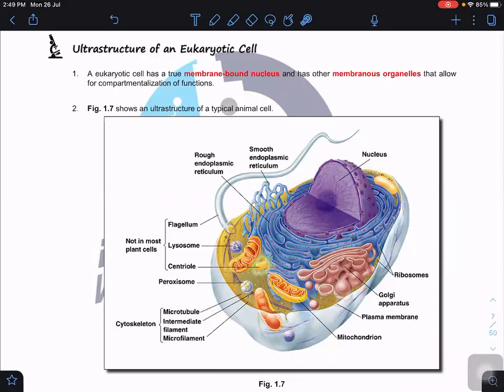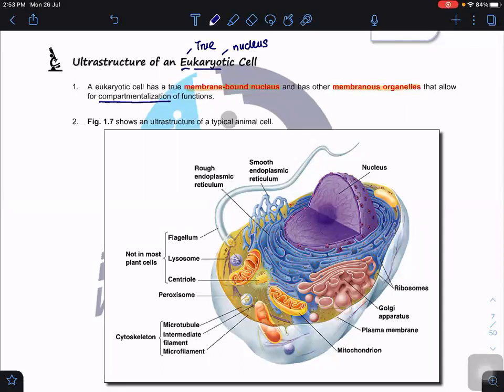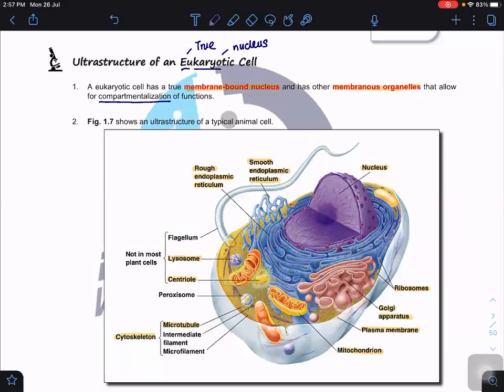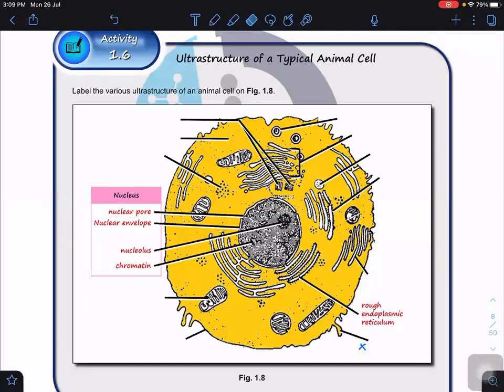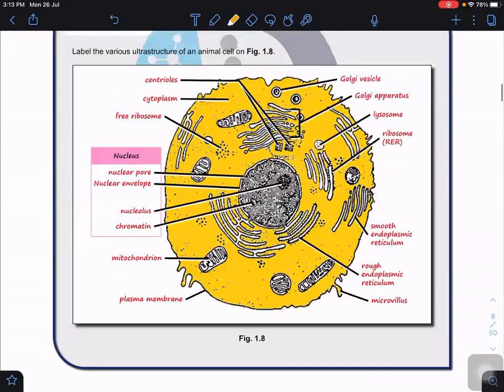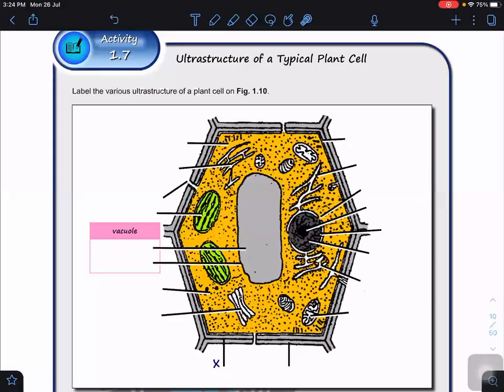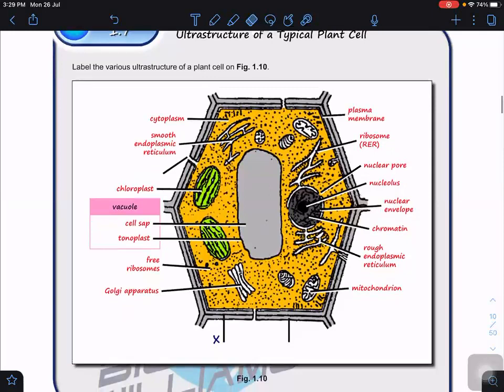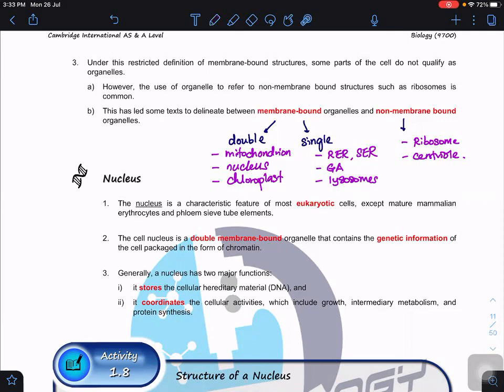Ultrastructure of an Eukaryotic Cell by Dr. William